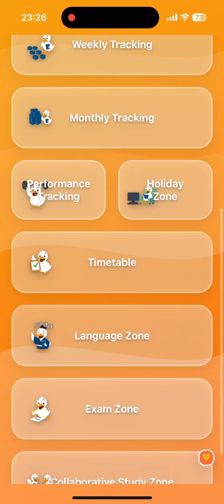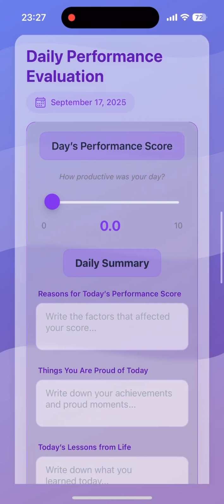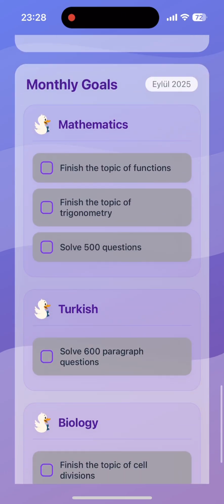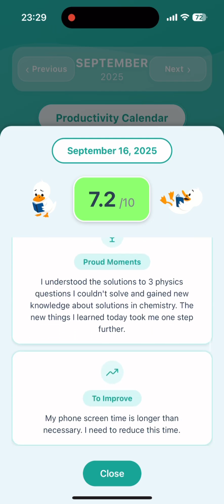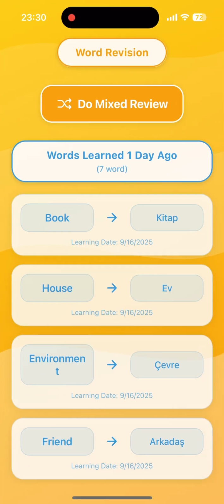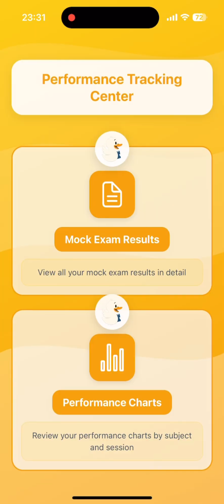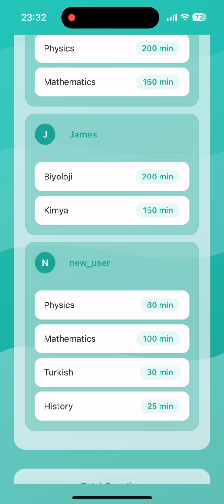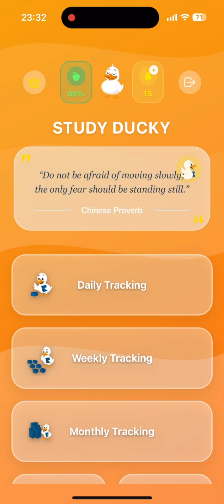Study Ducky intro (English)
Welcome to Study Ducky!
In this video, you’ll learn step by step how to use the Study Ducky app.